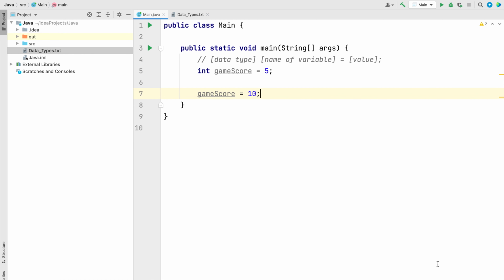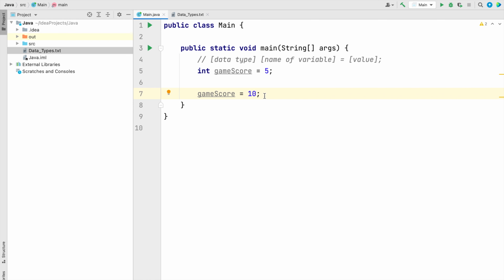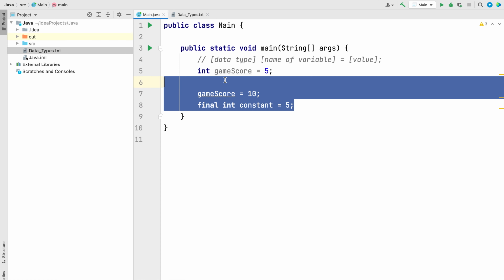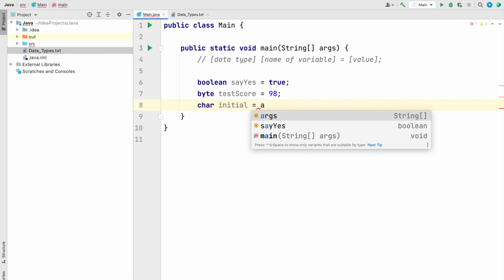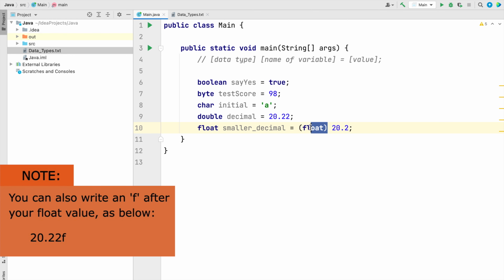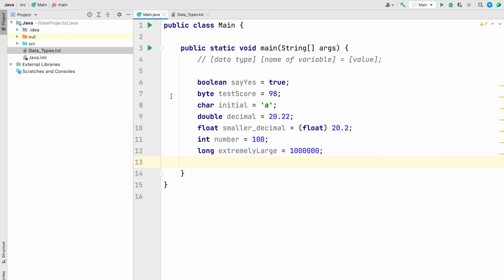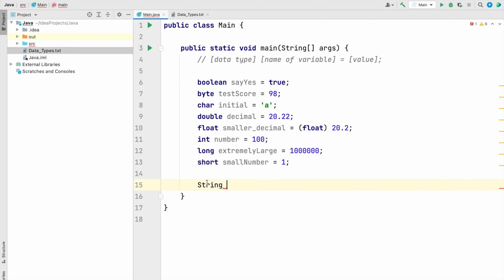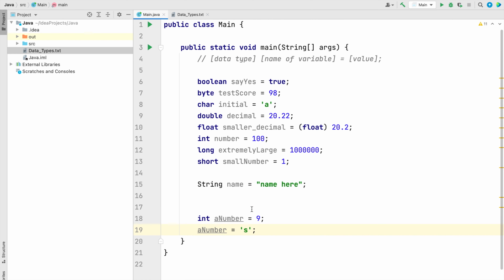6th Grade Girl Teaches Coding - Java Programming Tutorial For Beginners(Lesson 2) || Data Types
Hi everybody! Welcome back to my Java tutorial series for beginners. In today's lesson, we'll be refreshing on variables and constants, while learning all about the data types these variables can hold.

Sections:
00:00 -  Intro
00:20 -  Variables
01:29 - Constants
02:04  - Primitive Data Types & Strings
08:30 - Characters & Number Types